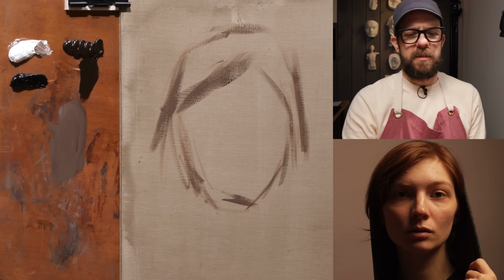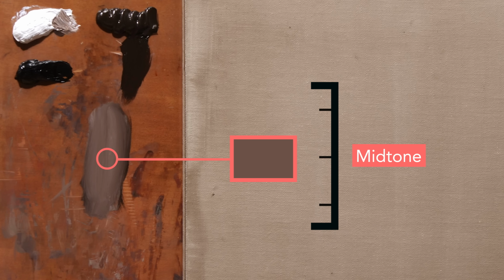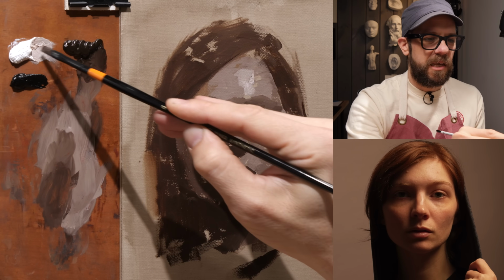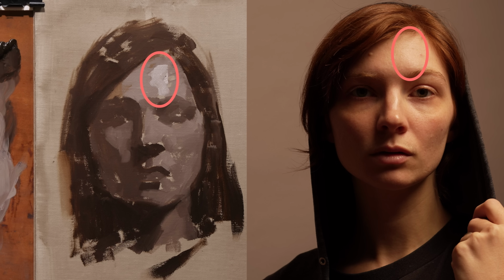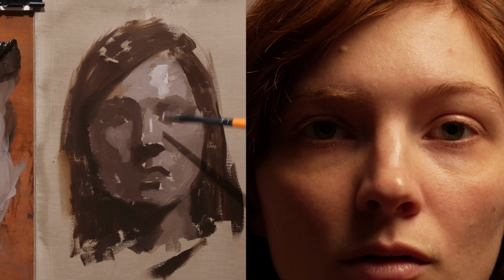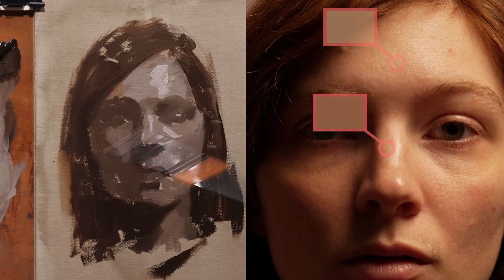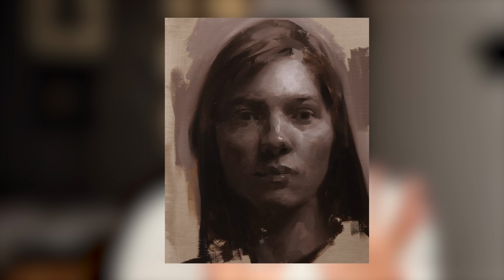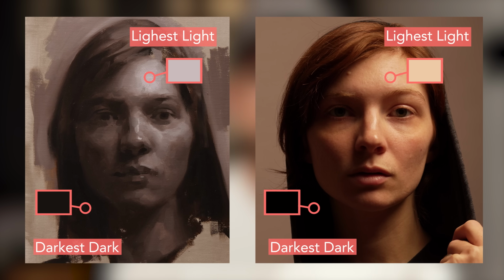Give Your Portrait Paintings That "GLOW"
Description:
In this lesson, I'll show you the essential techniques for seeing and painting values effectively in portrait painting. With emphasis on the importance of starting with mid-tones, keying the painting to establish the darkest darks and lightest lights, and understanding the context of value relationships to achieve a glowing light effect. The discussion is rich with practical advice and insights for artists looking to improve their skills in oil painting.

Chapters

00:00 Understanding Values in Portrait Painting
02:50 Keying Your Painting for Better Light Effects
06:10 The Importance of Context in Value Relationships
08:57 Process-Driven Approach to Painting Values

About me:
My work focuses on the human figure. I've given drawing and painting workshops and demos throughout the United States and Europe.